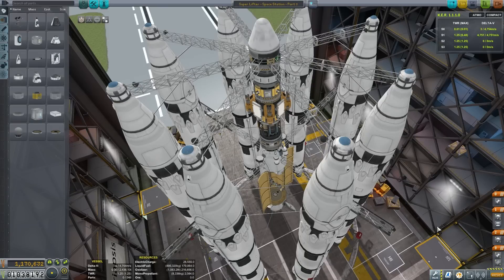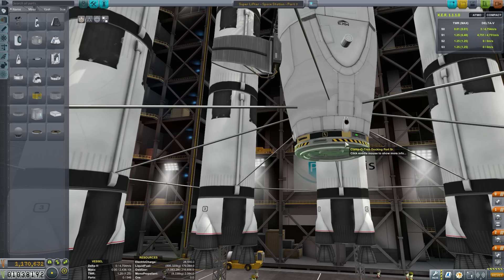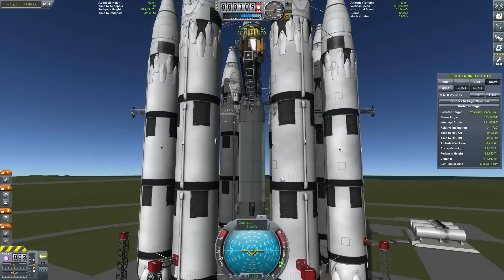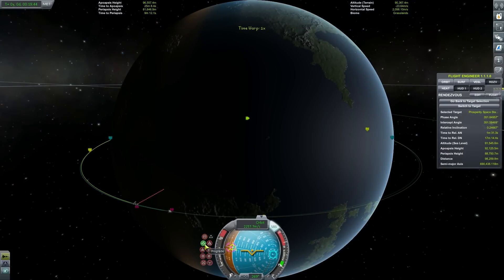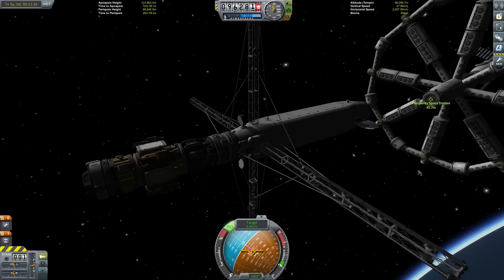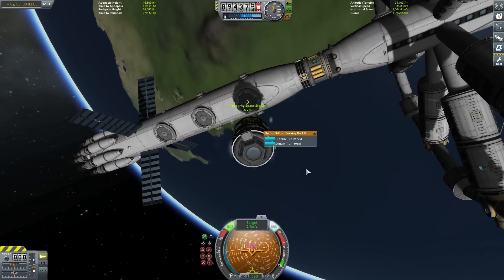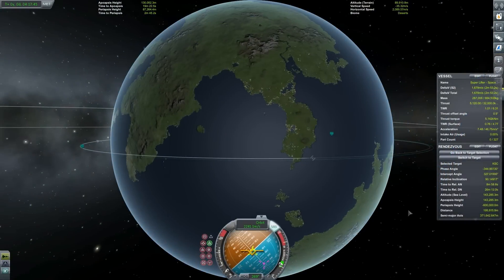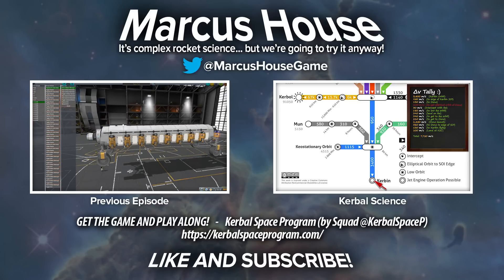Extreme Space Station Completion (Tutorial: 24) Kerbal Space Program 1.1.3 Stock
We are building and launching the final segment of the Prosperity Space Station. This segment is the power house, containing a massive solar array, a large cargo bay and several detachable components.